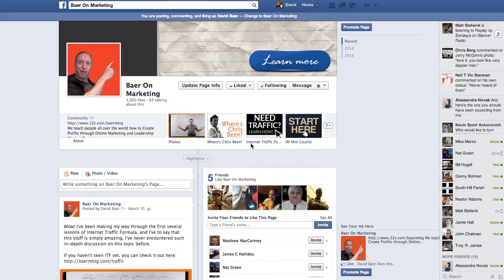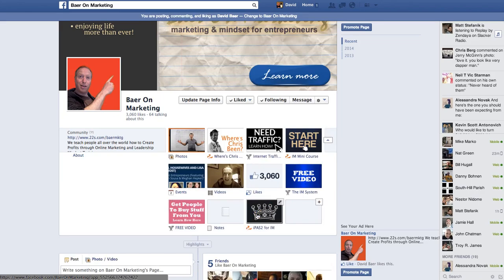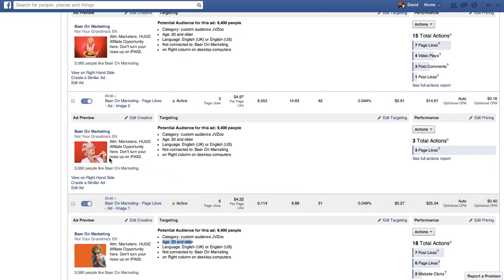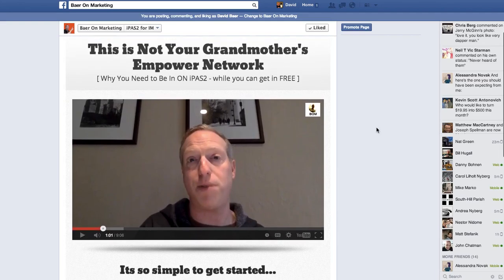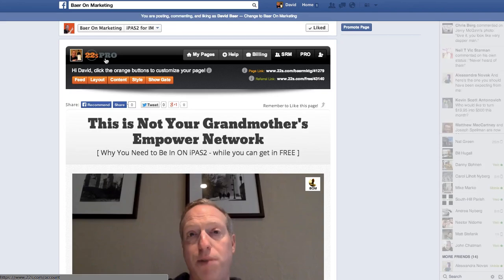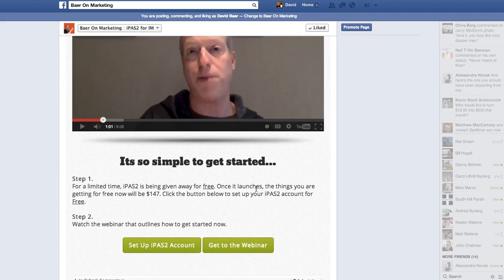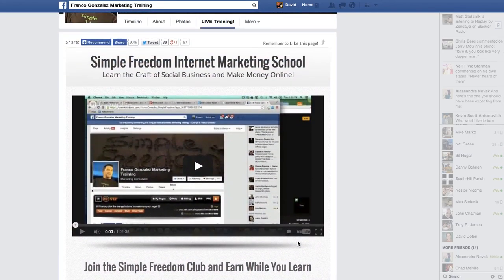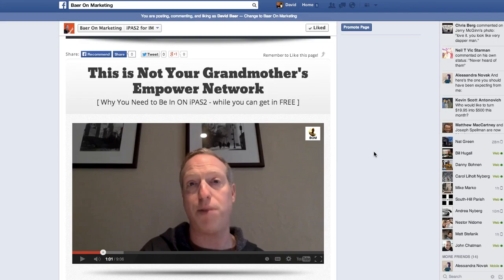How I use 22 Social with Facebook Ads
Tired of struggling to figure out how to make Facebook apps? Does the idea of creating those cute little tabs make your head want to explode? I was there too until I found this amazing little tool that you can use to create Facebook apps called 22 Social!

I'm not too sure how many little tabs, also know as Facebook apps, you can have on your Facebook Fanpage, though I have seen some sites with as many as 16!